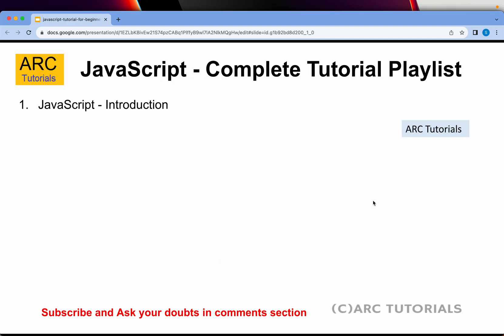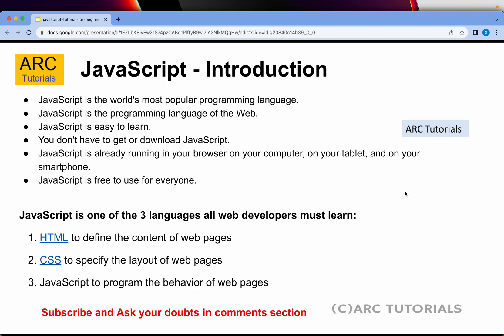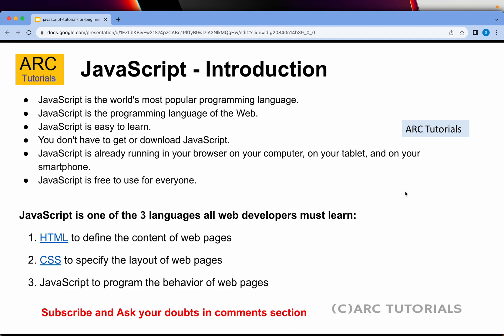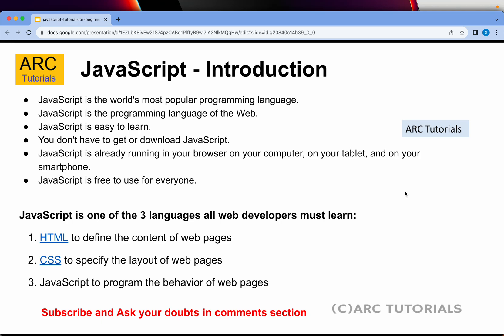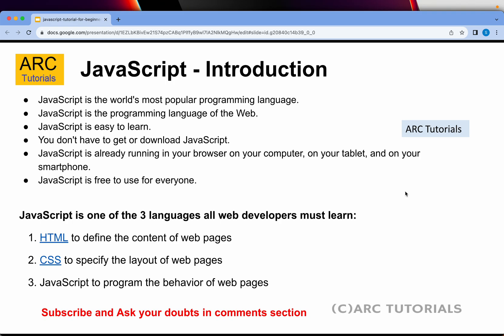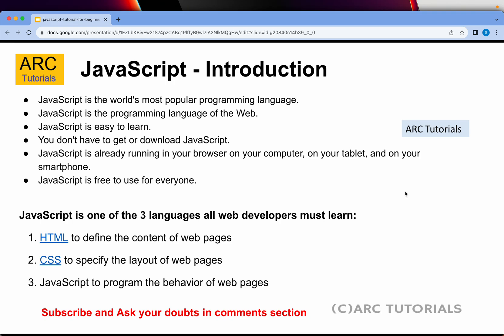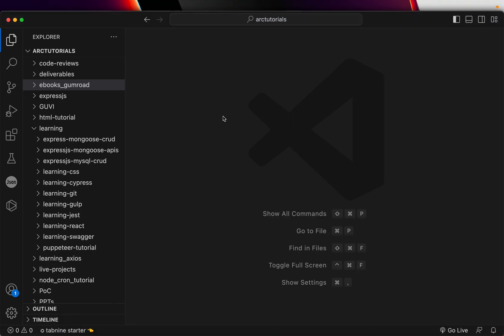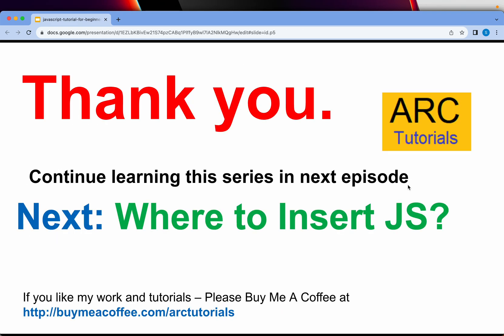JavaScript Tutorial for Beginners Ep1 - Introduction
Welcome to our comprehensive JavaScript tutorial for beginners! 🚀

Are you new to programming or looking to expand your coding skills? You're in the right place! This tutorial is designed to take you from a complete beginner to a confident JavaScript developer.

📚 In this tutorial series, we will cover:
- The basics of JavaScript: variables, data types, and operators
- Control flow: if statements, loops, and switch statements
- Functions and scope: how to write and use functions effectively
- Arrays and objects: organizing and manipulating data
- DOM manipulation: how to interact with web pages using JavaScript
- Asynchronous programming: promises and async/await
- Introduction to APIs and fetching data
- Basic concepts of ES6+ features

No prior coding experience? No problem! We'll guide you through each concept with clear explanations and practical examples. By the end of this tutorial, you'll have a solid foundation in JavaScript and be ready to tackle more advanced topics.

🖥️ Ready to dive in? Whether you're aiming to build interactive websites, dive into web development frameworks, or explore the world of front-end and back-end programming, this tutorial series is your starting point.

Let's embark on this coding journey together! 🚀👩‍💻👨‍💻